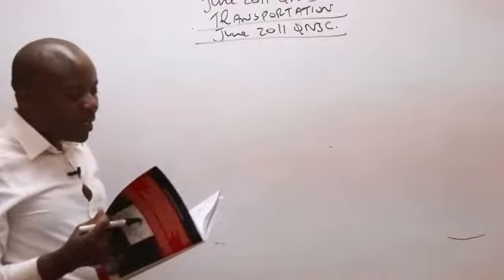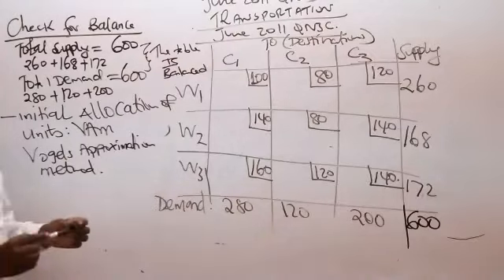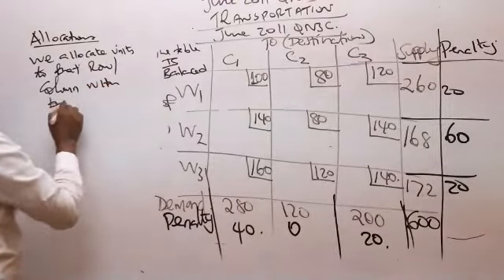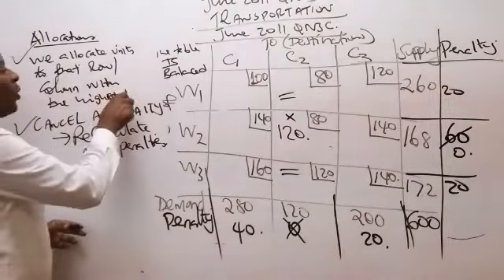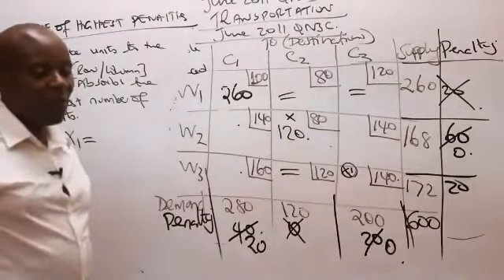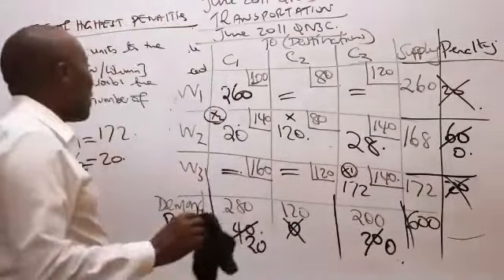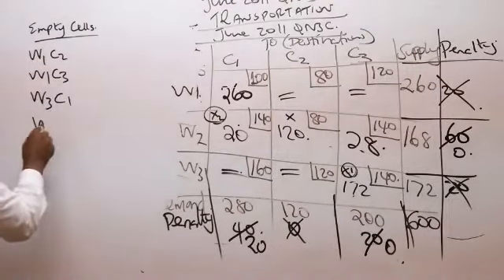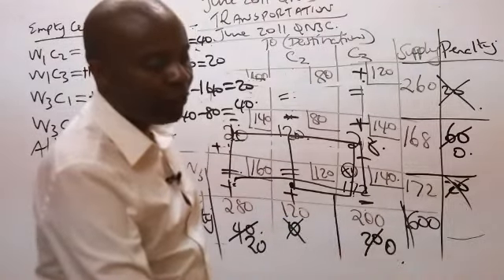Quantitative Analysis: Linear Programming Made Easy!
In this video, we explore Linear Programming, a key concept in Quantitative Analysis. Learn how to solve real-world business problems using optimization techniques to maximize profits and minimize costs. Whether you're preparing for exams or enhancing your decision-making skills, this video is perfect for you!